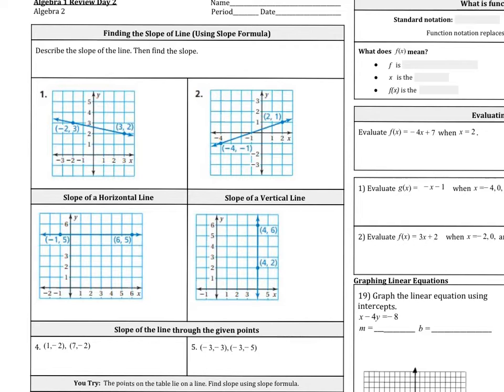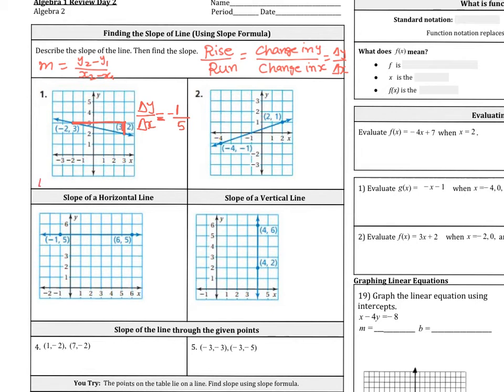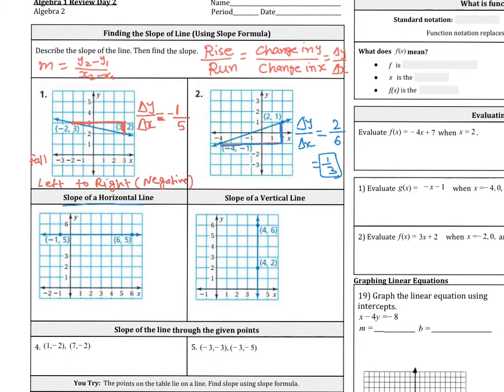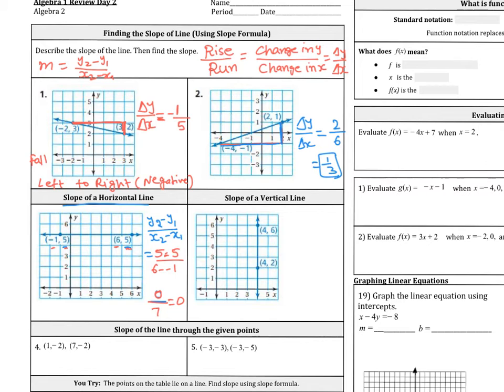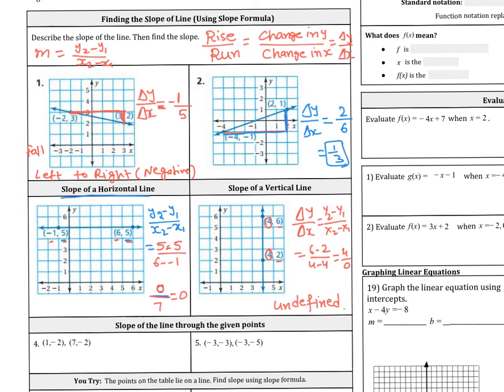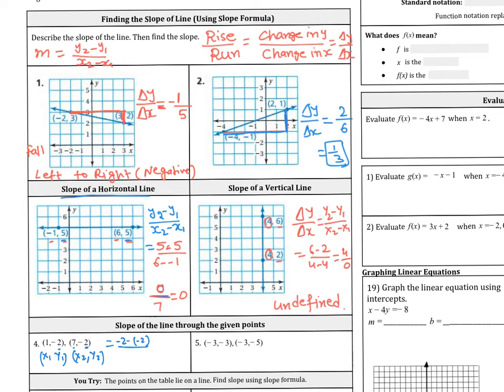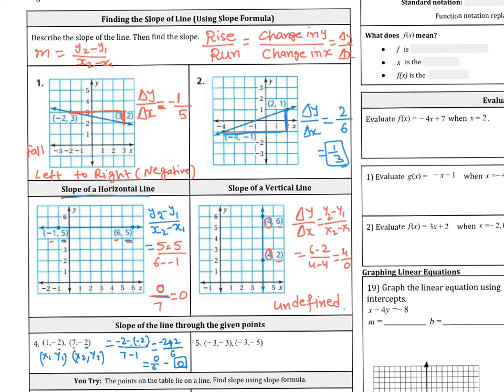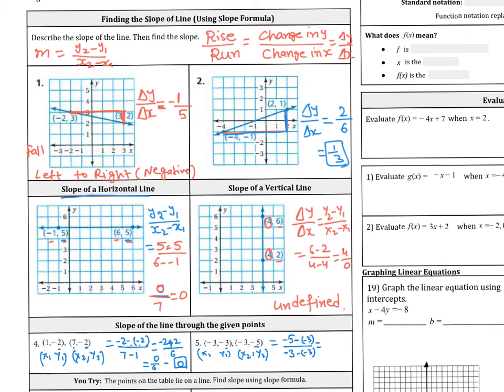Algebra 1 Day 2 Review-Slope of a line, slope formula